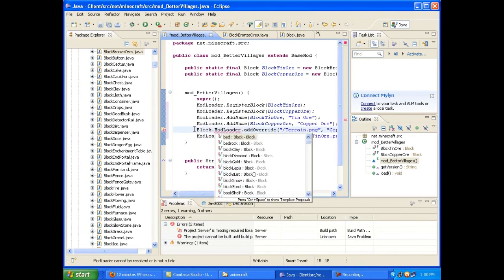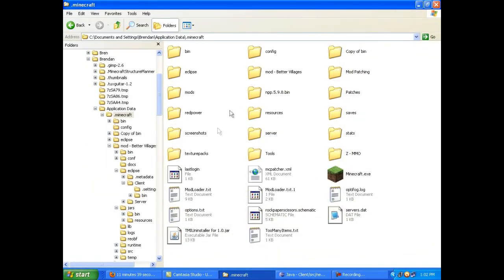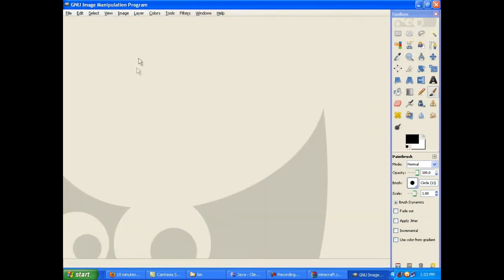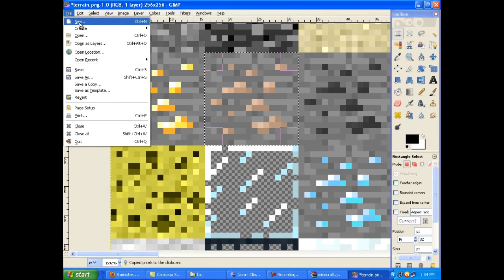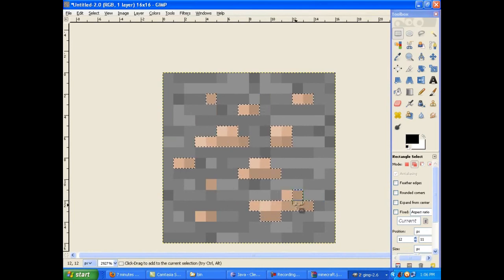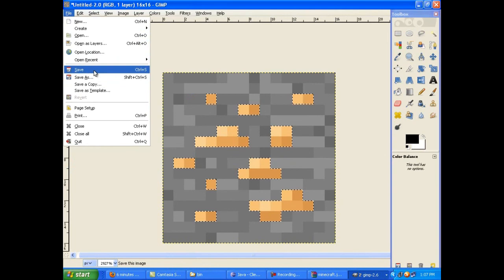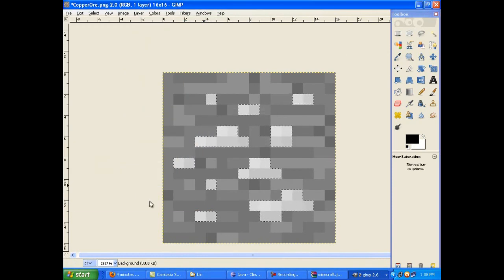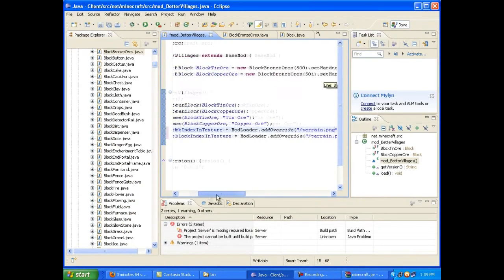Minecraft Modding 101 - Creating A Custom Block (Part 3) - Custom Textures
This is the third of four videos showing you the entire block creation process, from writing your mod_ class to texture creation to having it spawn in the world.

In this video, you'll learn how to create and import a custom texture into Minecraft, as well as several ways to screw up.